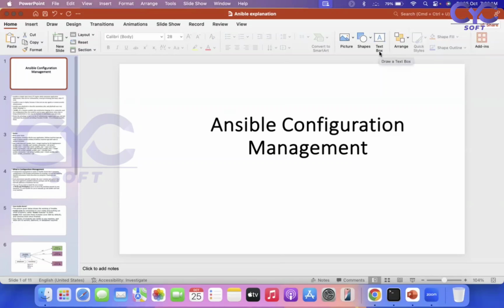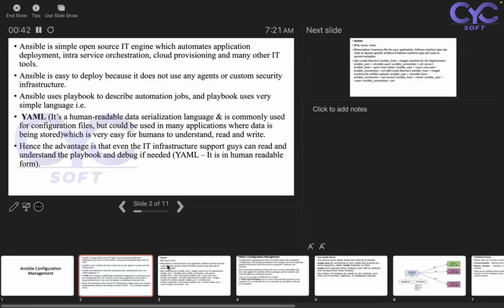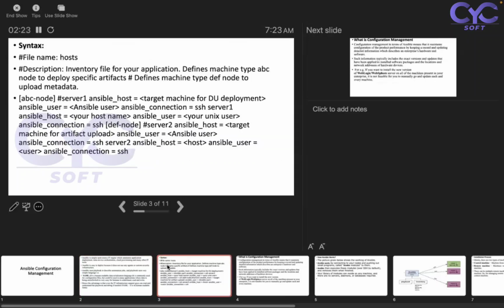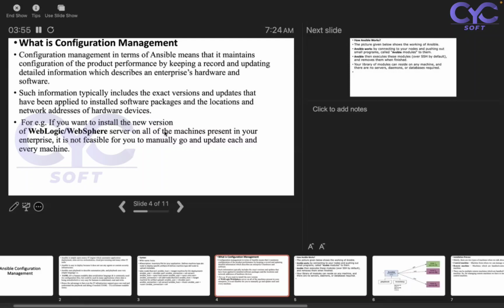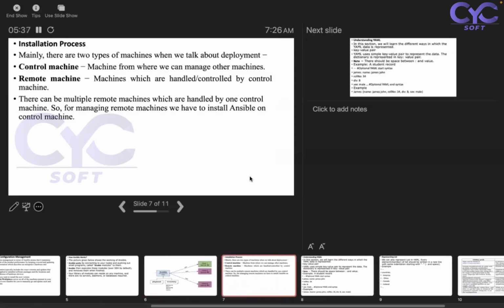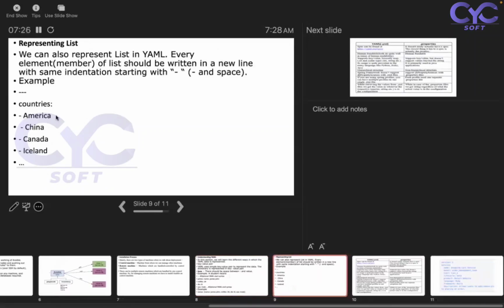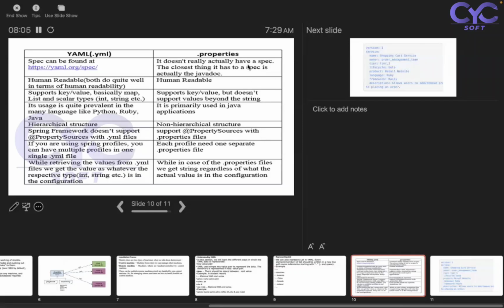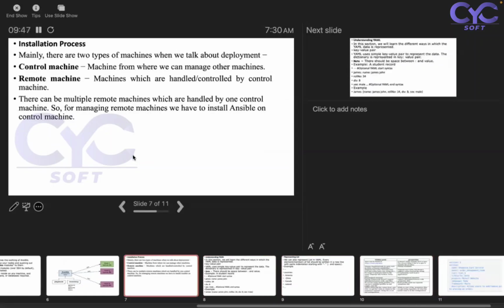Ansible Working Structure | DevOps Free Classes for Beginners | CYCSOFT